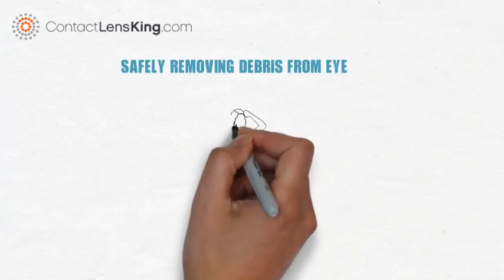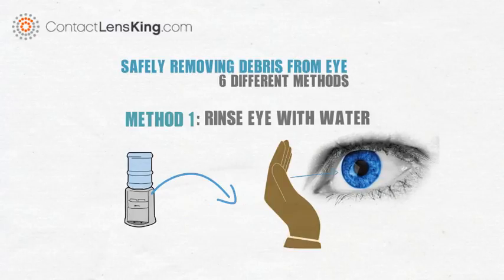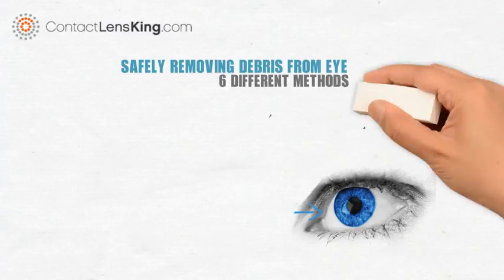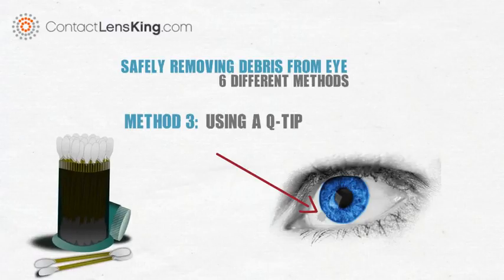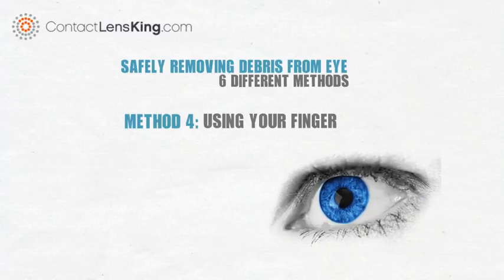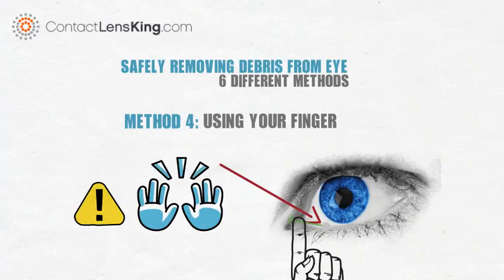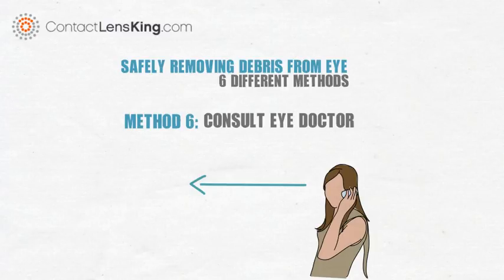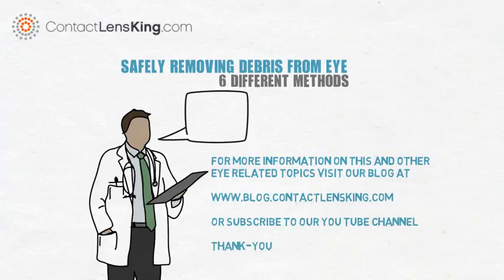How To Remove Debris or Eyelash From Eye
Having an eyelash or any type of debris in your eye can be irritating and very frustrating experience. However there are methods we can use to safely remove debris such as an eyelash from the eye. Here is a list of the most proper ways to remove something from your eye.

Removing Debris From Eye: 0:00
Removing Eyelash From Eye: 0:03
6 Ways To Remove Something From Eye: 0:15
Remove Eyelash From Eye Using Water: 0:21
Remove Debris From Eye Using Saline Solution: 0:42
Remove Something From Eye Using Q-Tip: 0:58
Remove Debris From Eye Using Your Finger: 1:42
Remove Eyelash By Sleeping On It: 2:12
Remove Debris by Consulting a Doctor: 2:25